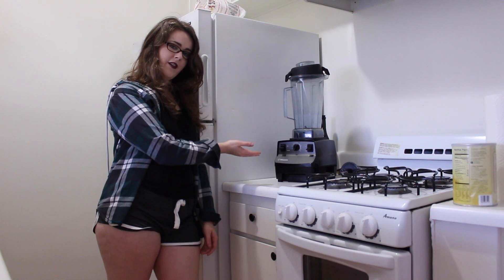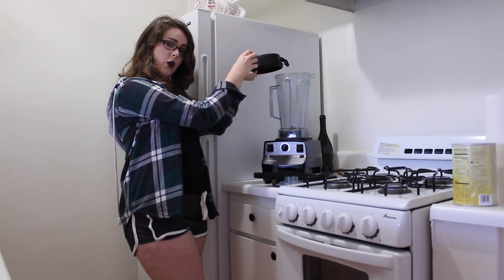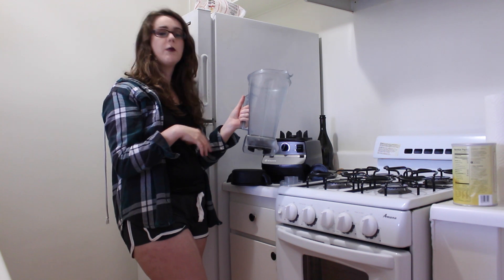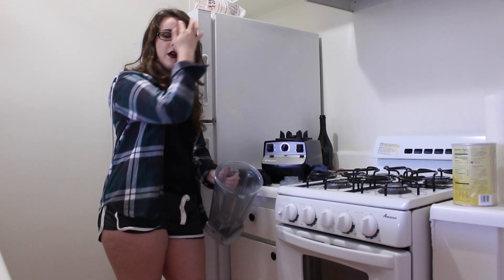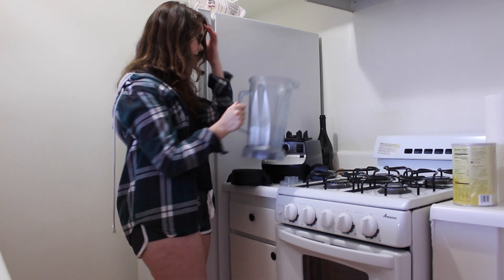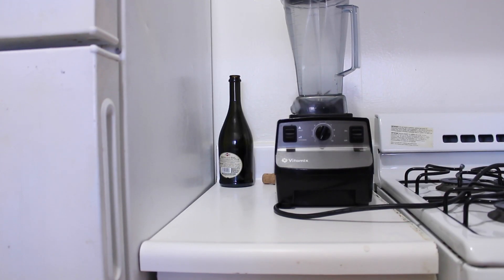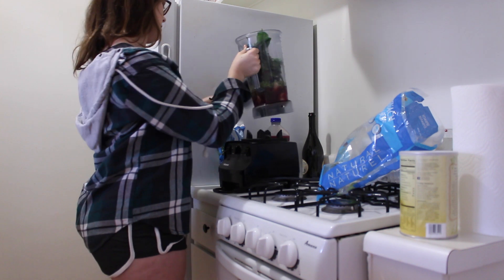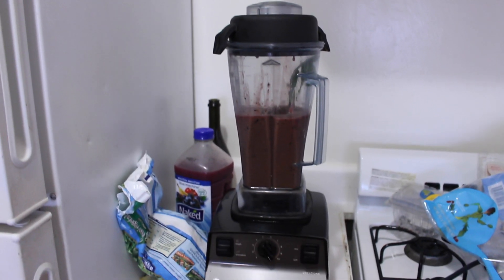Vitamix Review + Smoothie Recipe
This is a review of the Vitamix. If there is anyone who owns a Ninja, and what like to offer tips on how to create a smoother smoothie please leave them in the comments. If anyone has any awesome smoothie recipes, or recipes in general for making soups or cooked foods in the Vitamix, please leave them below.

Vitamix information
Vitamix.com

Ninja Professional at Walmart
creations- 120v., 50/60HZ, 11.5 amps, 1380 watts.
Ninja Professional model NJ600WM- 1000 watts.

Makeup:
Hourglass Veil Mineral primer
Urban Decay All-nighter waterproof longwear liquid foundation- 0.5
Urban Decay Naked Skin Weightless complete coverage concealer- Fair Neutral
Anastasia Beverly Hills Brow powder duo- Ash Brown
Anastasia Beverly Hills Clear brow gel
L'Oreal Double Extend beauty tubes mascara- Blackest black
Too Faced Semi-sweet chocolate bar palette- Butter pecan, Peanut butter, Bon bon, and Cocoa chili on my eyes. Used Hot Fudge for my liner.
Milani Easyliner for lips retractable pencil- Most natural
Maybelline bold lipstick- 825 Blackest berry